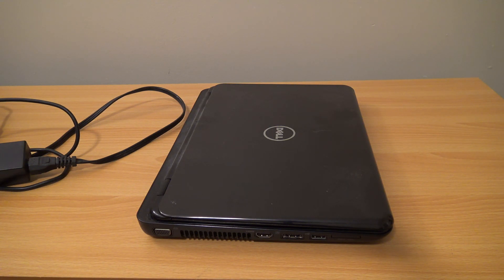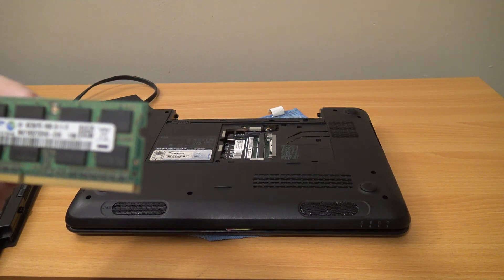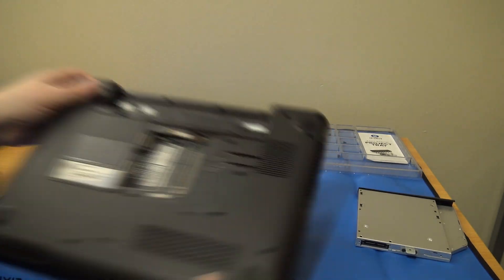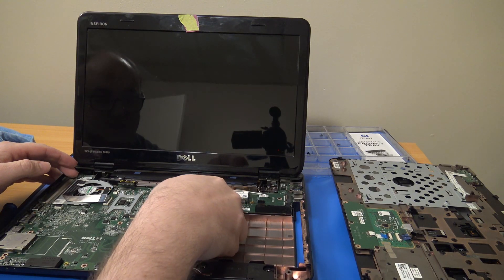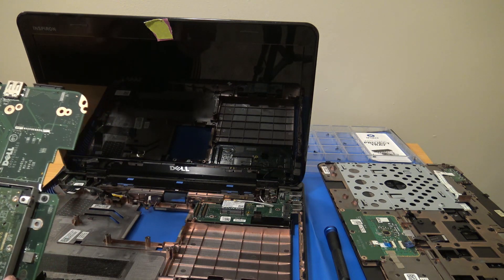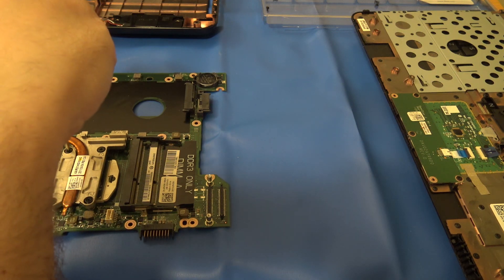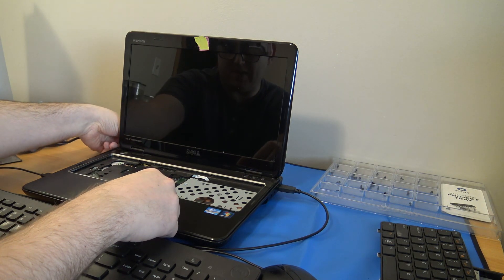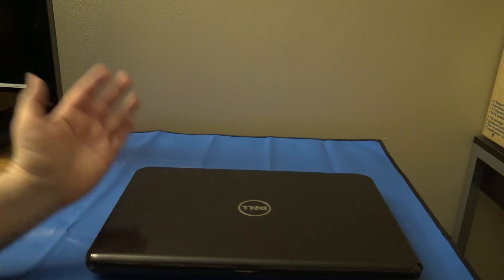Upgrading My Sister's Dell Inspiron 14R-N4110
My Sister's laptop has been sitting around, so I decided to upgrade it with spare parts I had. I upgraded from a HDD to a SSD. I also upgraded the RAM from 4GB DDR3 SODIMM RAM to 8GB DDR3 SODIMM RAM.